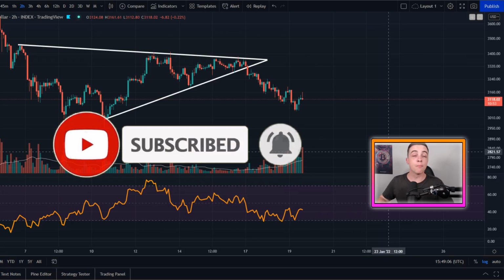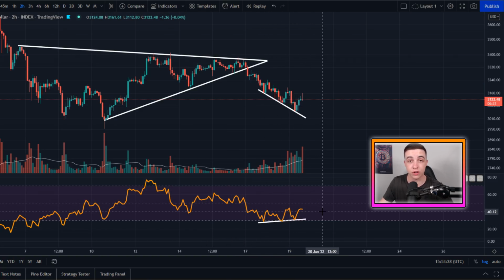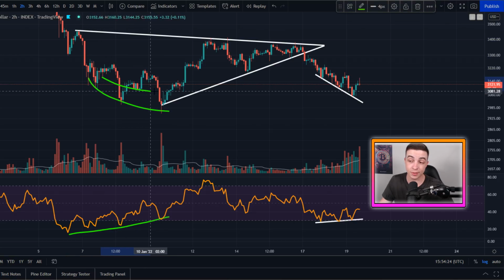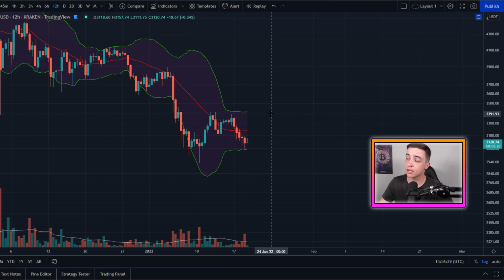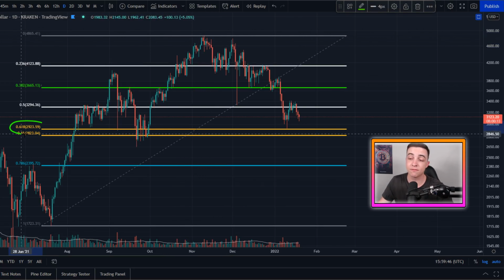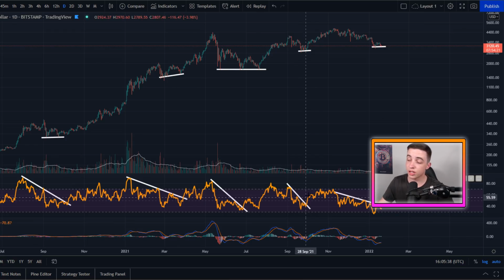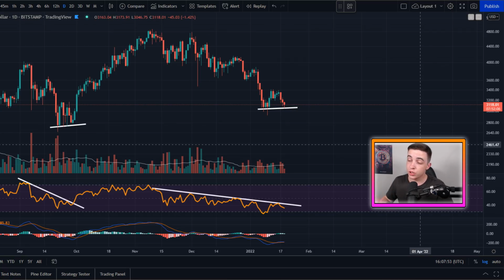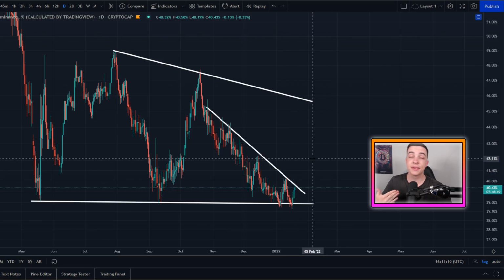NEW ETHEREUM PATTERN REVEALS NEXT MOVE!! Ethereum Price Prediction 2022 & Ethereum News Today (ETH)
🔥 Register with my link for a $4,100 USDT Bonus* & Weekly Prizes! 🔥

Timestamps:
Intro 0:00
Important Ethereum Analysis! 0:31
Ethereum Holders MUST See This! 3:34
Altcoin Season 2022? 4:51
Outro 6:03

- Crypto World -